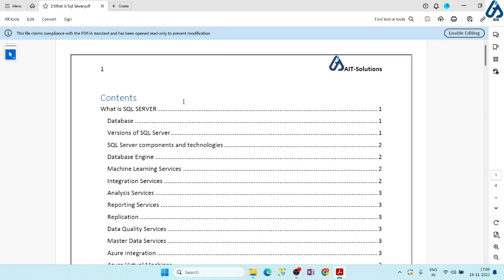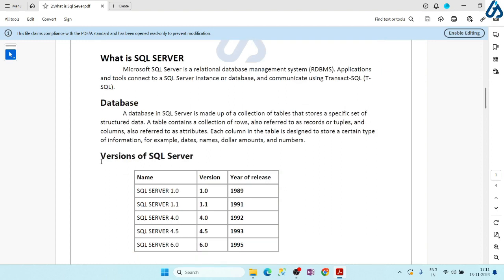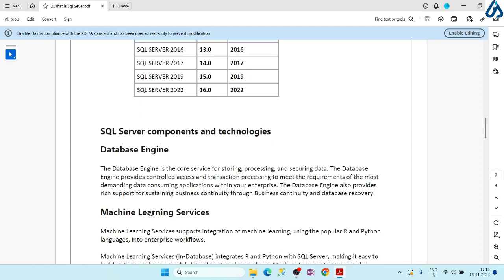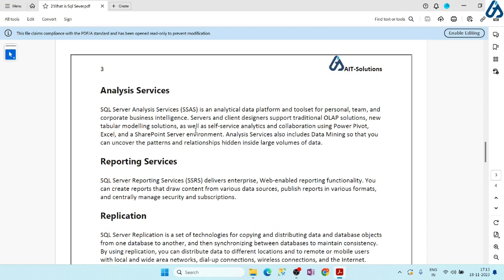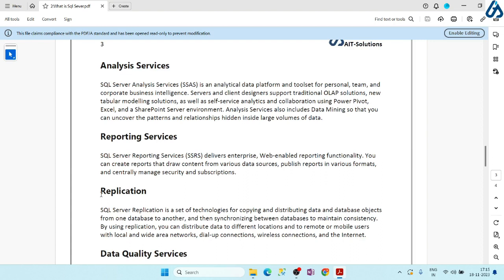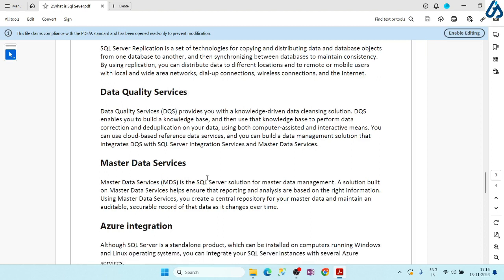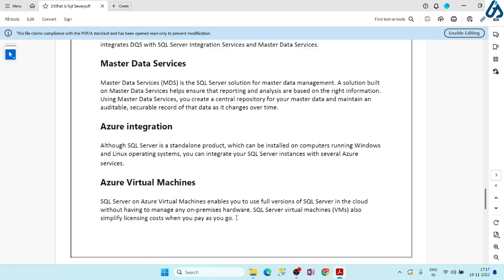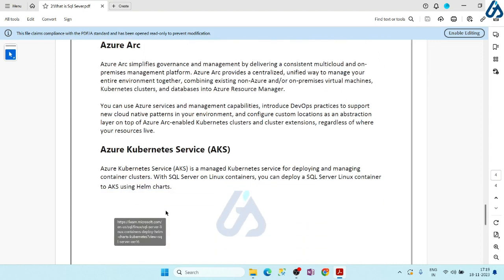What is SQL server||AIT-Solutions|| SQL Server 2022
In this video you will be able to learn about what is SQL server and it services for document please